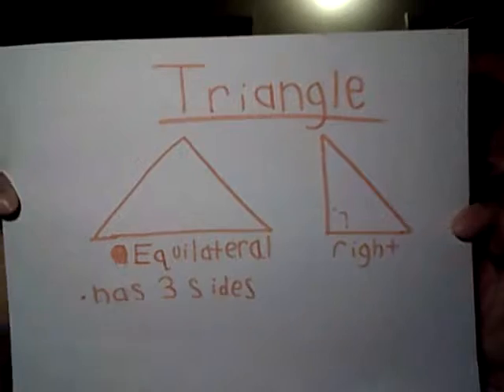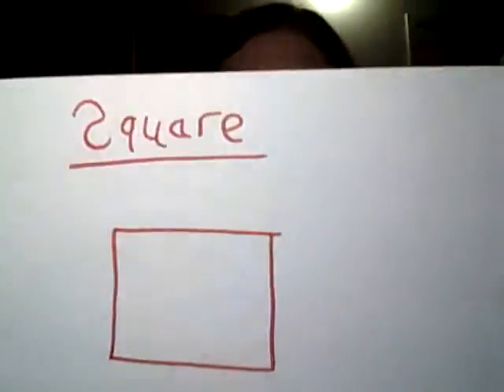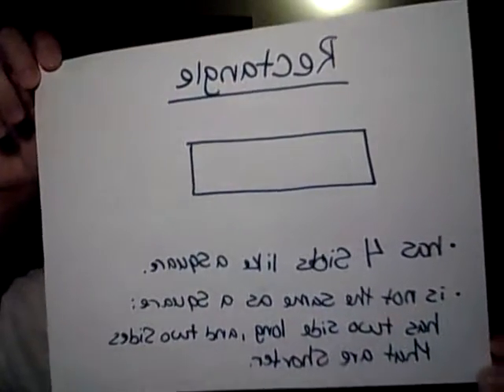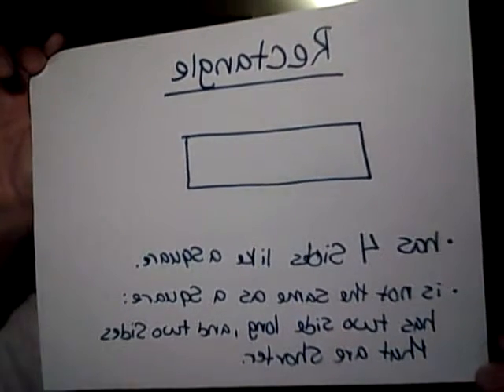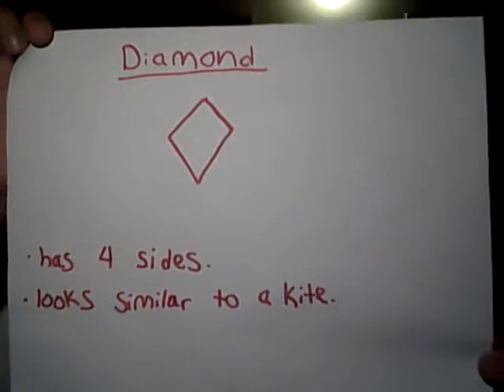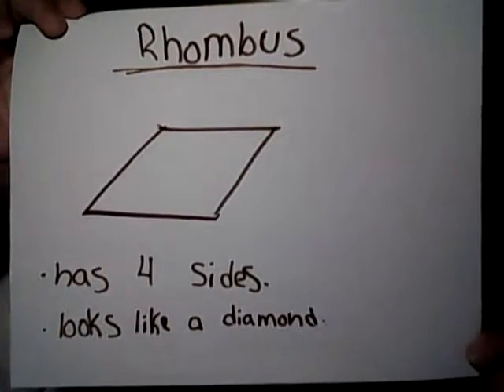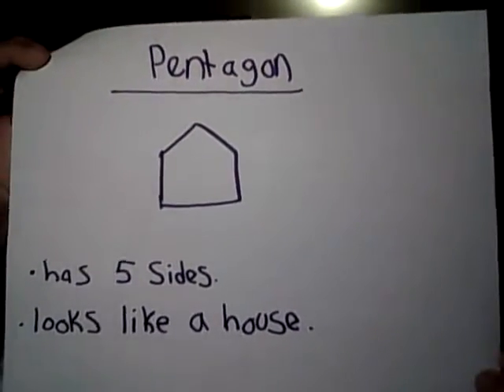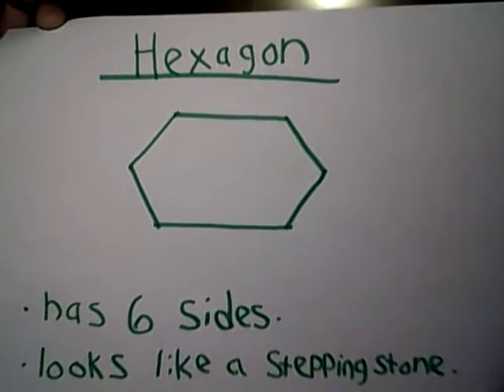Shapes Video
What are triangles, squares, rectangles, diamonds, rhombuses, pentagons, and hexagons?